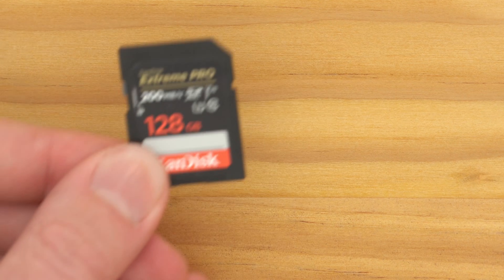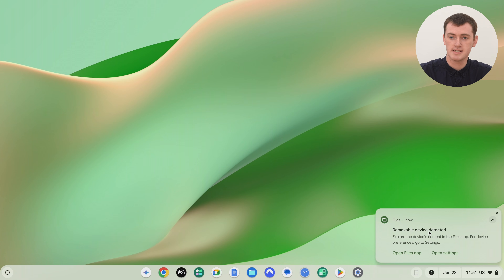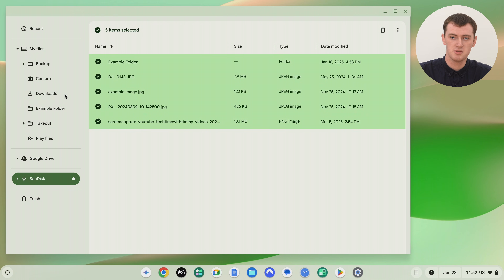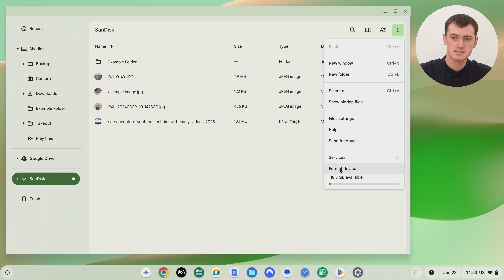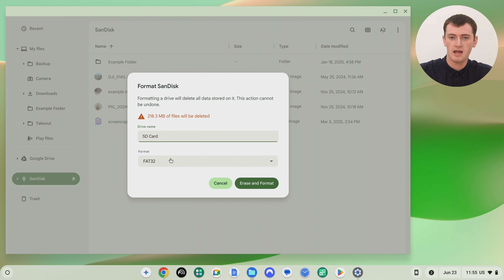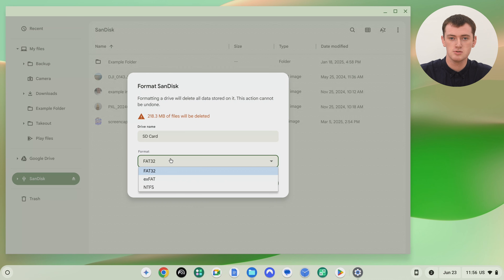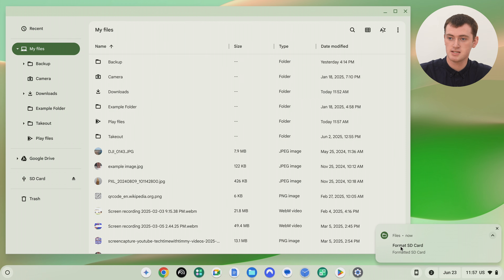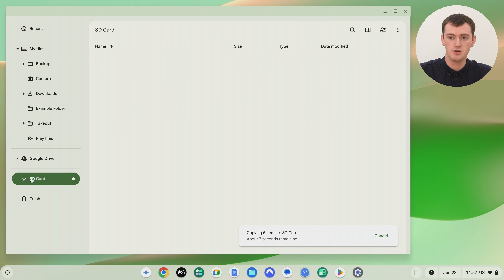How To Format An SD Card On A Chromebook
In this video, Timmy shows you how to format an SD card on a Chromebook, to change it to a different format and completely erase everything that's currently on it.

If you aren't familiar with how to use an SD card on a Chromebook, Timmy would recommend you watch this video first:

Table of contents:
00:00:00 Intro
00:00:31 Connect SD Card
00:00:47 Open On Chromebook
00:01:06 Back Up Files
00:02:06 Format SD Card
00:02:41 Name
00:03:01 Different Formats
00:04:27 Erase and Format
00:05:11 Restore Files (Optional)
00:05:29 See You Next Time